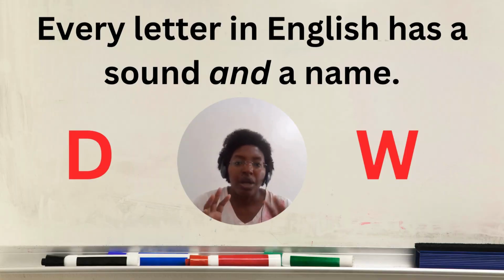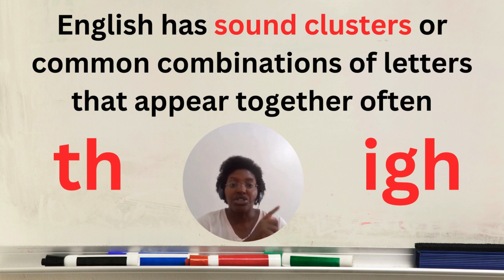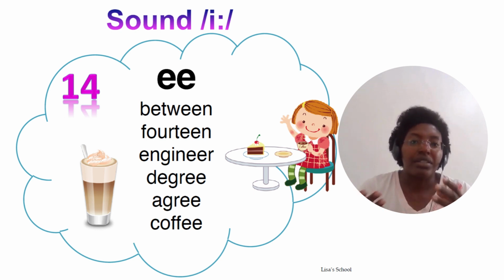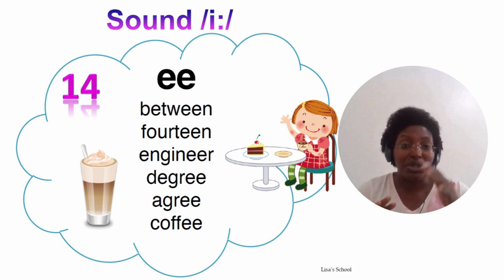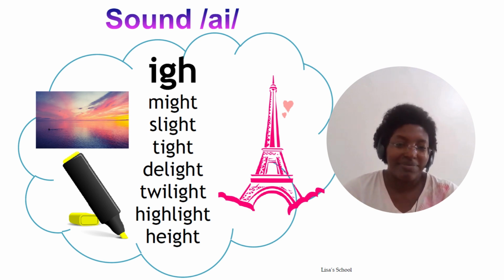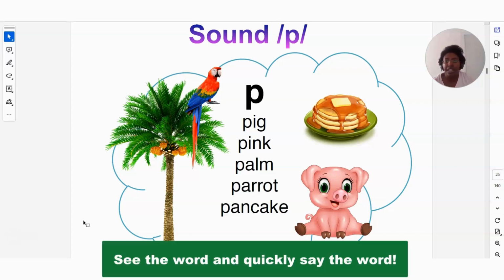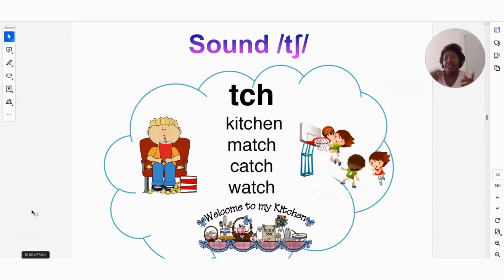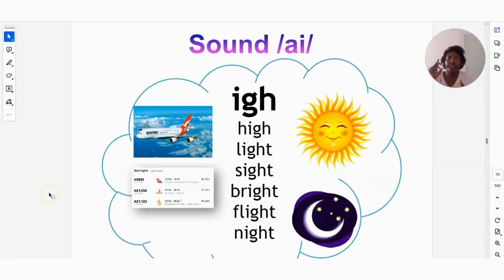Can Phonics Help You Sound Like a Native?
Welcome I'm Teacher Lisa, your ESL video instructor! English loves to bunch consonants together, creating challenges but also interesting sounds! These consonant clusters, like "str" in "street" or "mp" in "jump," can appear at the beginning, middle, or end of words. While they can be tricky to pronounce, especially for learners of English, they also help distinguish between words (think "sip" versus "ship") and add rhythmic variety to our language.

Mastering American English Conversations Book by Teacher Lisa 👇: